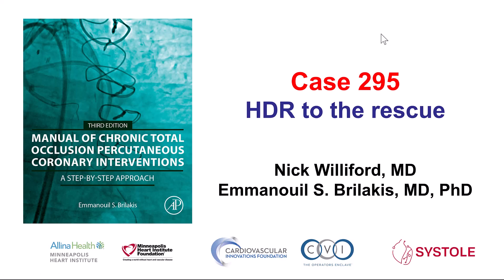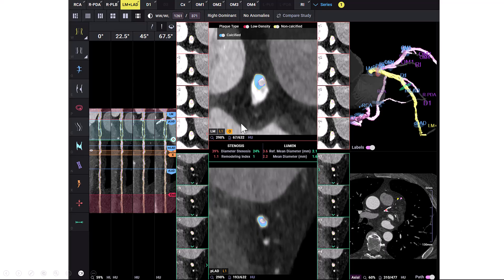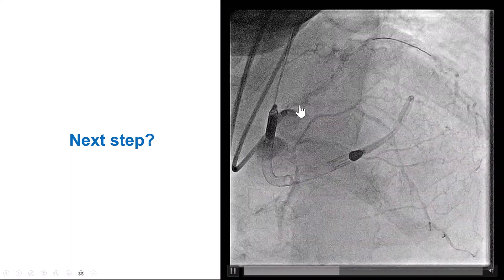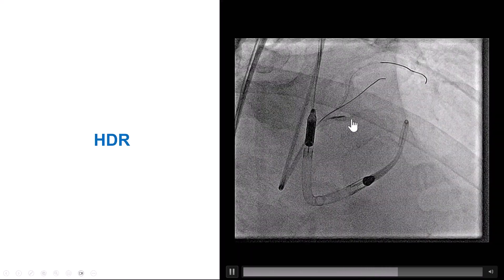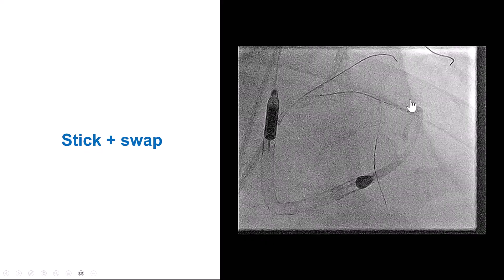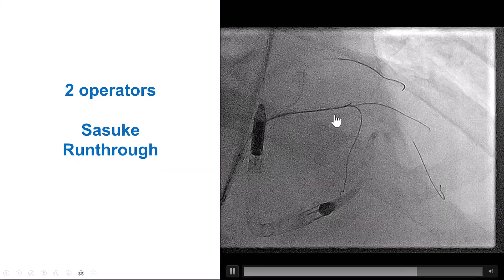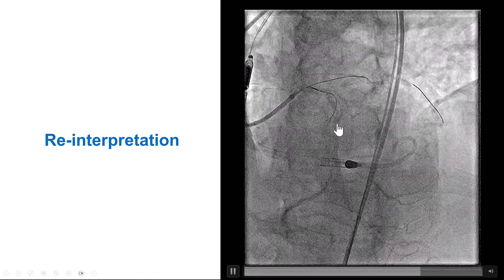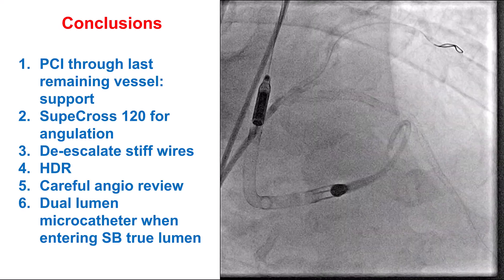Case 295: Manual of CTO PCI - HDR to the rescue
A patient with 3-vessel coronary artery disease (CTO of the proximal LAD and the proximal RCA and 90% proximal circumflex) was referred for PCI after being turned down for CABG due to a prior stroke. Left ventricular ejection was 45% with viability in all myocardial territories. We decided to recanalize the proximal circumflex and the LAD CTO. We inserted an Impella CP device through right femoral access (single access technique). The circumflex was wired and predilated. Aortic pulsatility was lost with every balloon inflation. We used a SuperCross 120 microcatheter and a Gaia Next 2 wire to enter into the LAD occlusion. We tried to knuckle a Gladius Mongo and a Fielder XT guidewire without success. We did HDR (hydrodynamic recanalization), followed by advancement of a Gladius Mongo wire into a septal branch. Surfing of the branch and contrast-guided attempts failed to cross the septal. Another Gladius Mongo was knuckled to the mid LAD, followed by multiple unsuccessful attempts to re-enter with a Stingray balloon and multiple guidewires. We decided to stop the procedure and contemplated doing investment. As a last attempt we redirected the Sion black wire that was in the septal branch and it went into the diagonal. Using this wire and a Sasuke microcatheter we advanced another wire into the septal. Eventually using a Sasuke microcatheter over the septal wire, a workhorse wire was advanced into the true lumen in the distal LAD. The LAD and the circumflex were successfully stented using the DK crush technique.